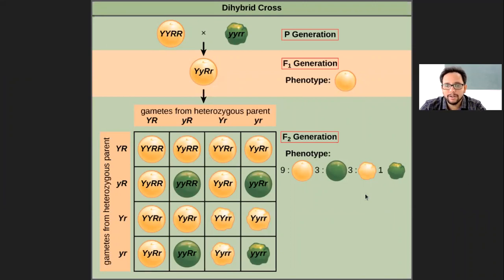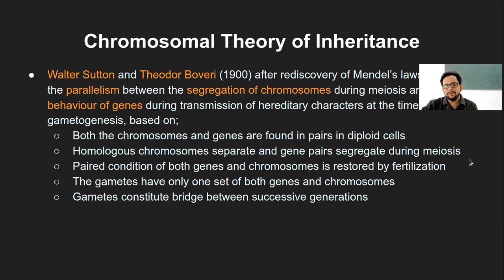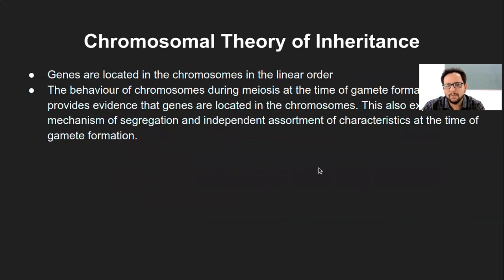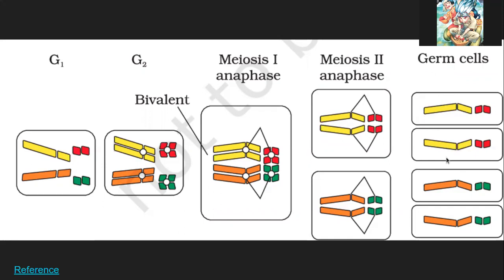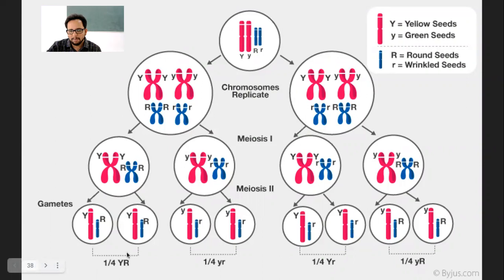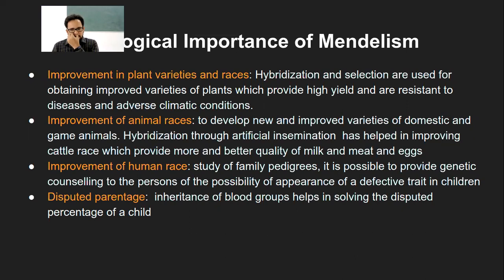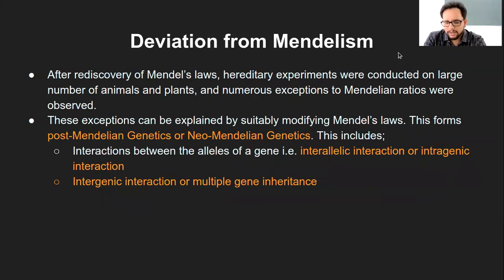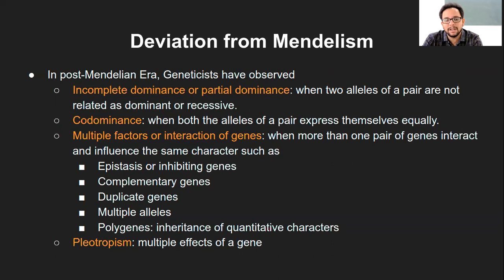Inheritance and Variation- 4 - Chromosomal Theory; Mendelism- ISC Class 12 Biology- Sachin P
Chromosomal theory of inheritance, points considered by Sutton and Boveri.
Features of chromosomal theory of inheritance
Chromosomal explanation of law of segregation
Chromosomal explanation of law of independent assortment
Biological importance of Mendelism
Deviation from Mendelism
Non Mendelian or Neo Mendelian genetics